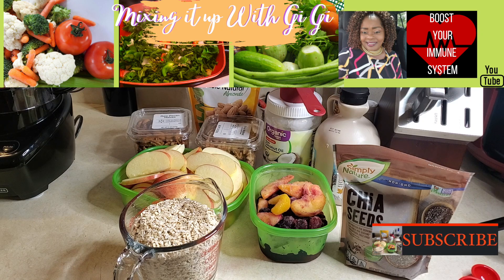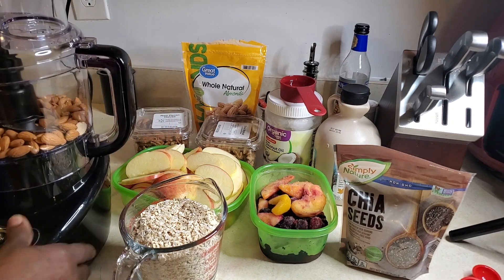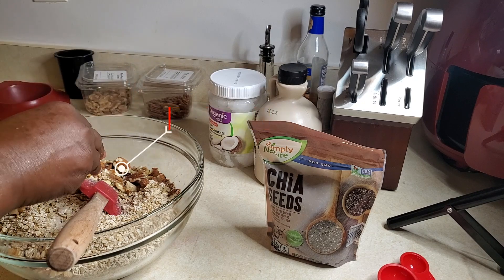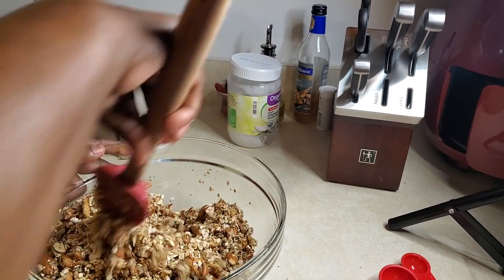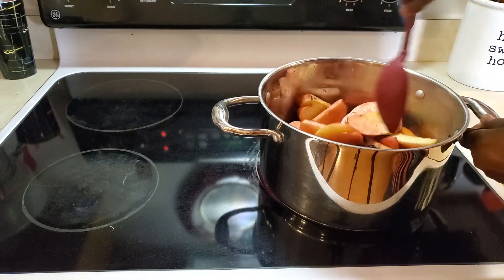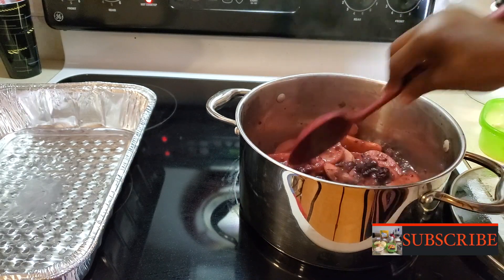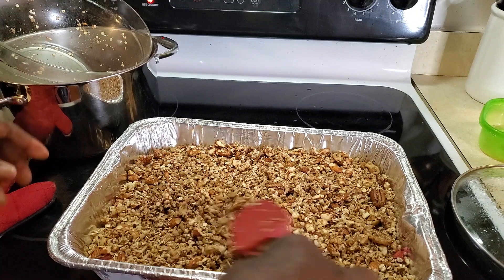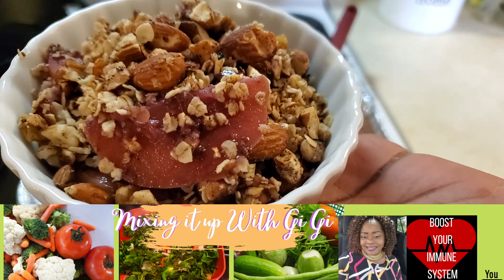How to Make an Amazing Apple Berry Crumble 2020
In this episode I break down this simple but tasty recipe that always brings out the holiday spirit.  Come and mix it up with gi gi and copme enjoy some of this apple berry crumble.  You wont regret it.  God bless